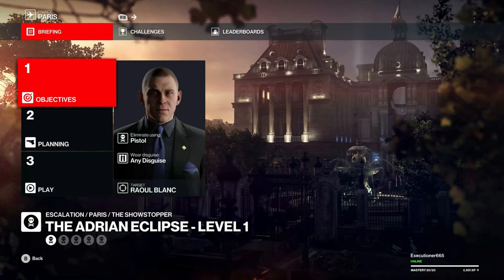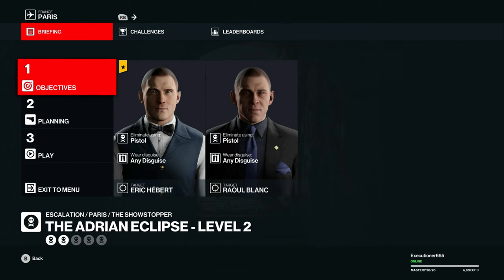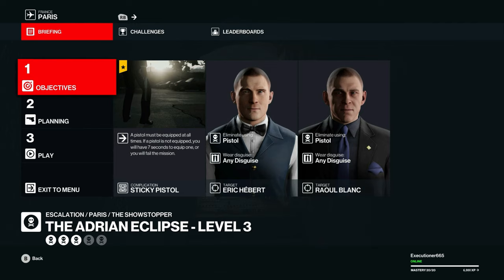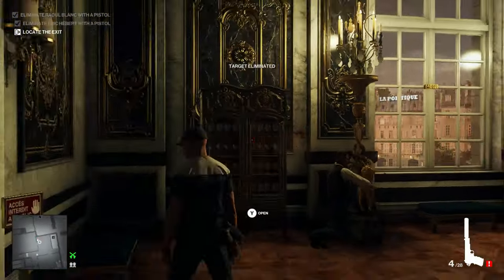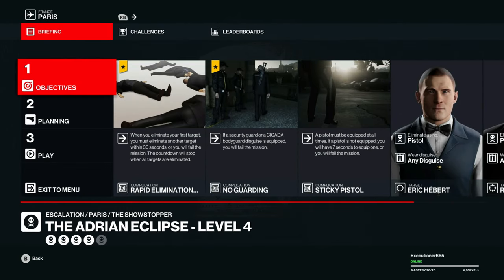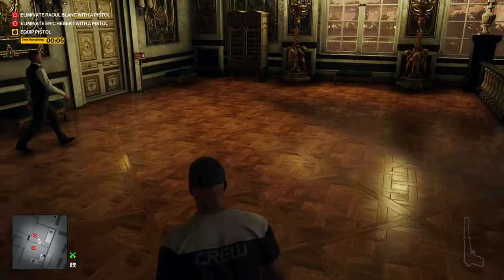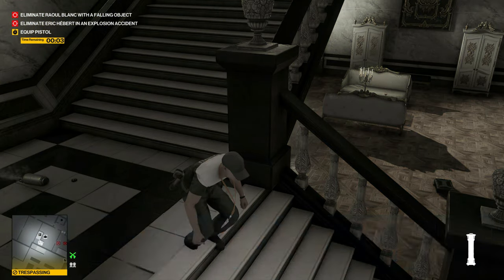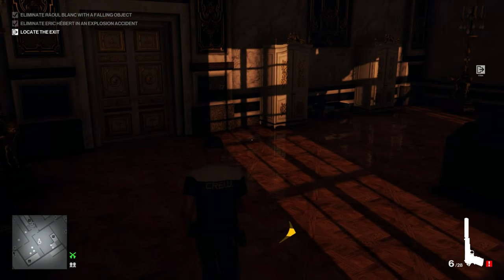Hitman 3: Paris - Escalation Contract - The Adrian Eclipse Level 1-5 - Silent Assassin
A guide to the Silent Assassin rating on all five levels of The Adrian Eclipse escalation contract.

Level 1 0:00

Level 2 1:29

Level 3 3:00

Level 4 4:41

Level 5 6:26